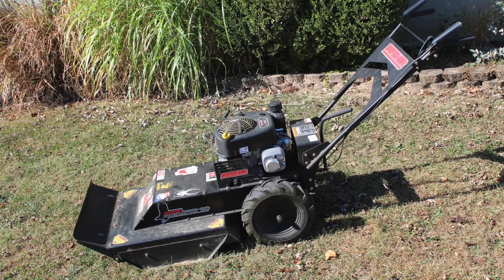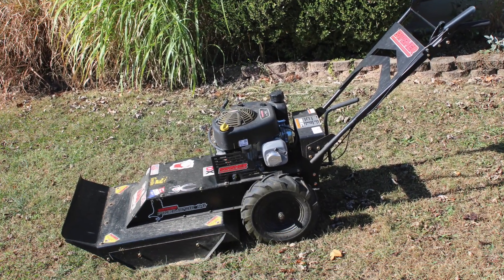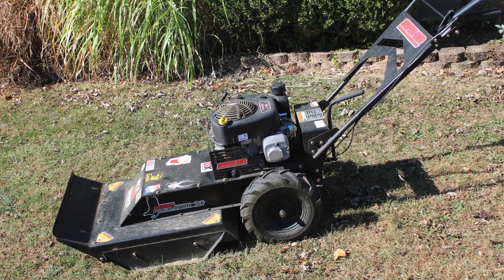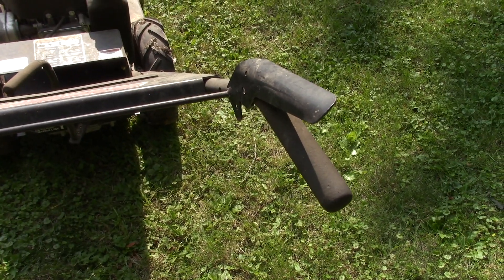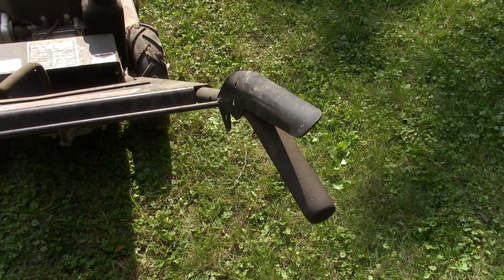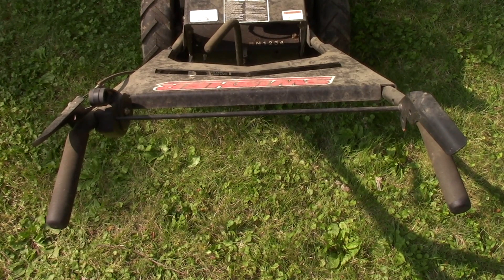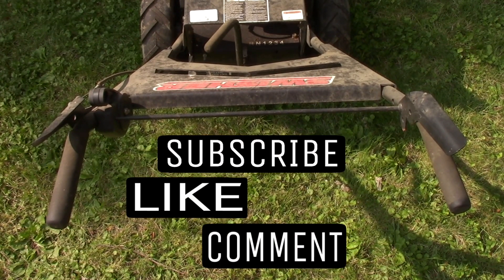Swisher Predator Blade Engagement & Release Safety Tip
This is how the safety release works for the blades on a Swisher Predator Rough Cut Mower.

Check out our sister podcast Vast Unknown Radio on YouTubePodcasts or the playlist on our channel page!